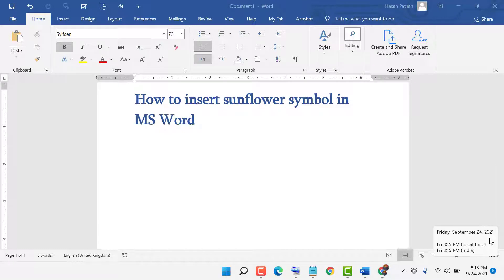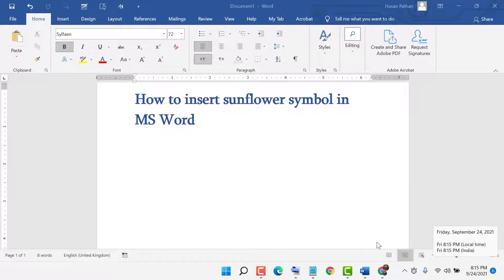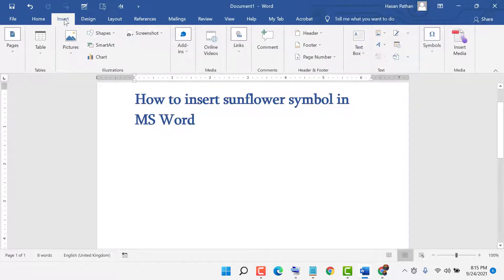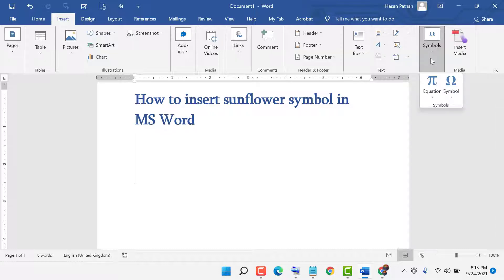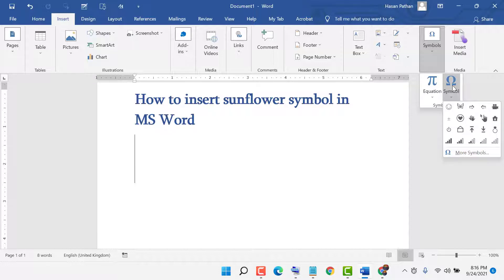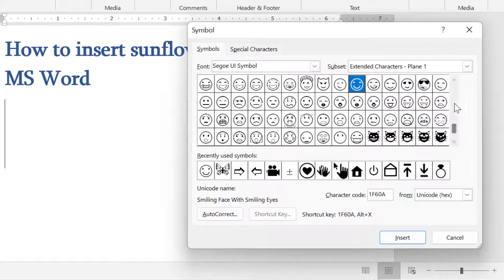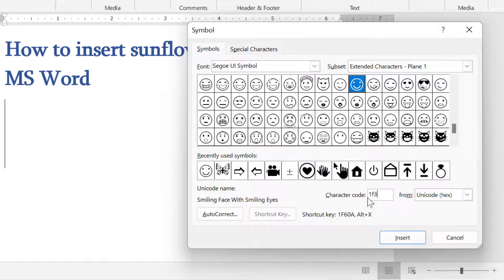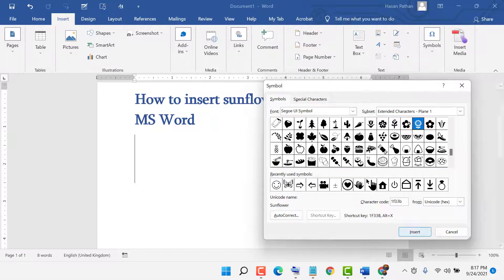How to insert flower symbols in Word